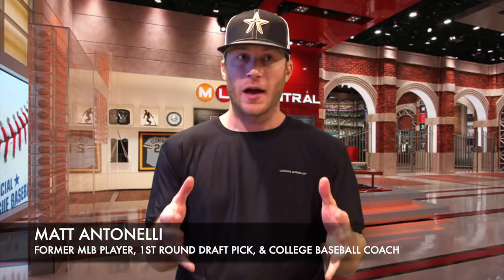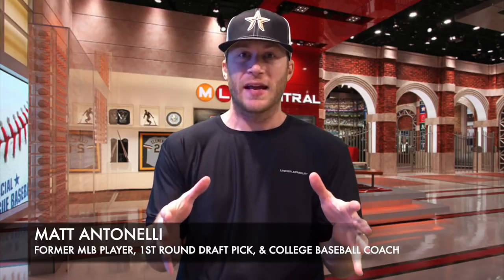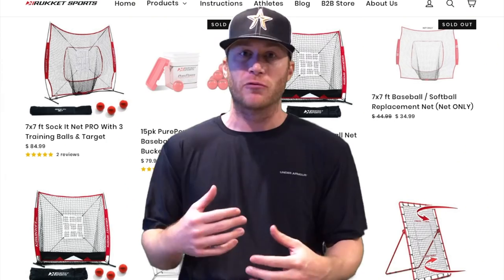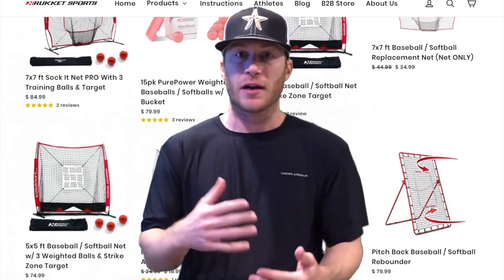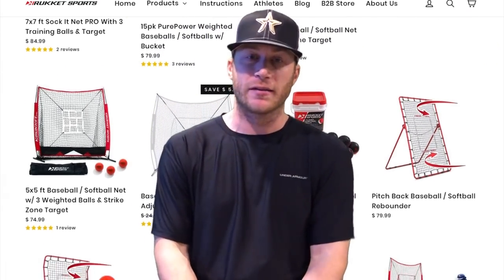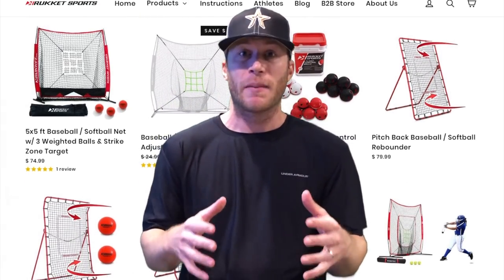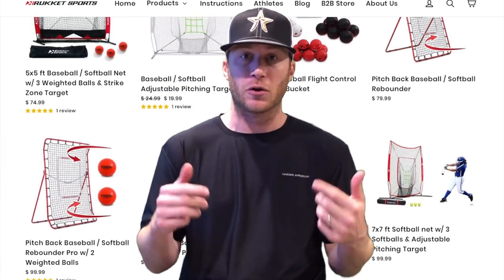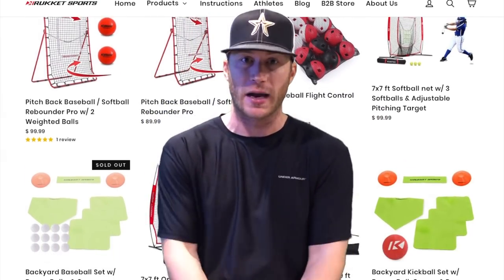Where to Stand in the Batter's Box: Baseball Hitting Tips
Where to Stand in the Batter's Box

Recommended Nutritional Products:

EAS 100% Pure Whey Protein Powder
Optimum Nutrition Micronized Creatine Monohydrate Powder

The Inner Game of Tennis: The Mental Side of Peak Performance
Peak: Secrets from the New Science of Expertise
Grit: The Power of Passion and Perseverance